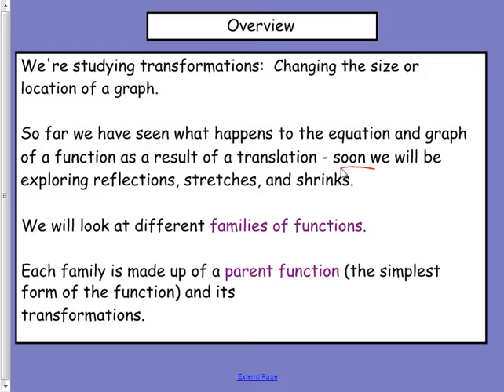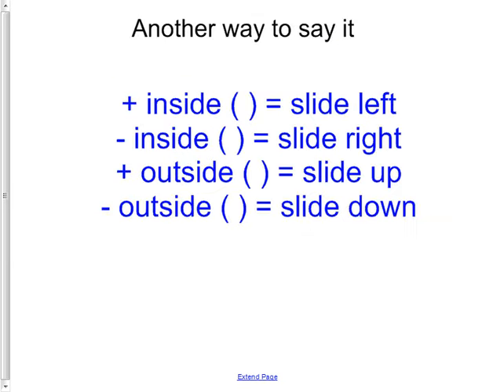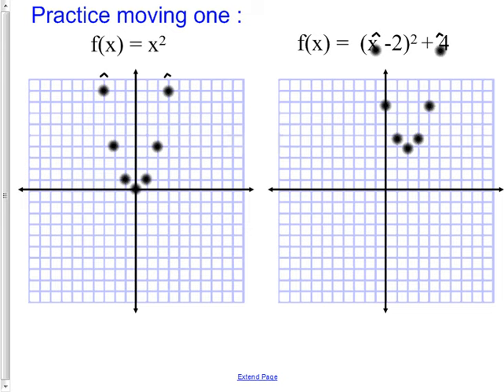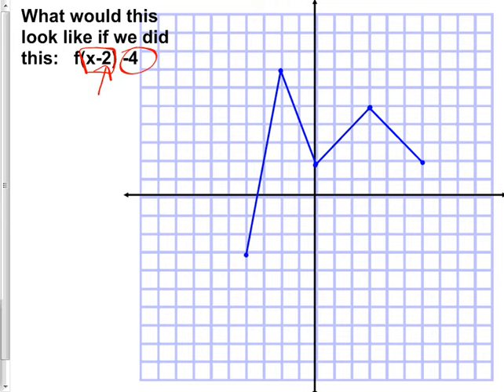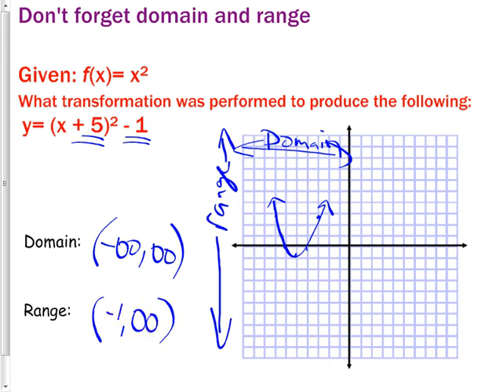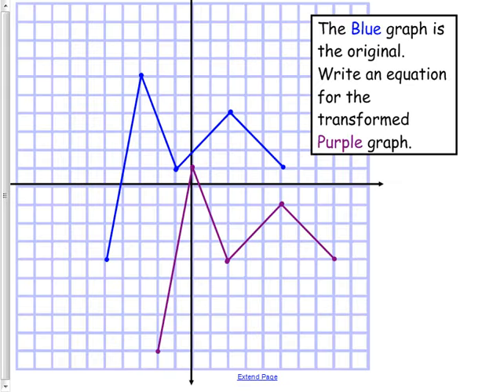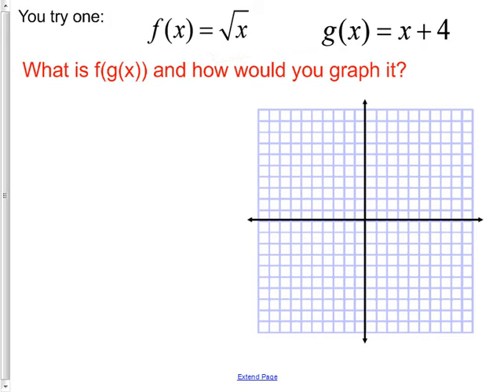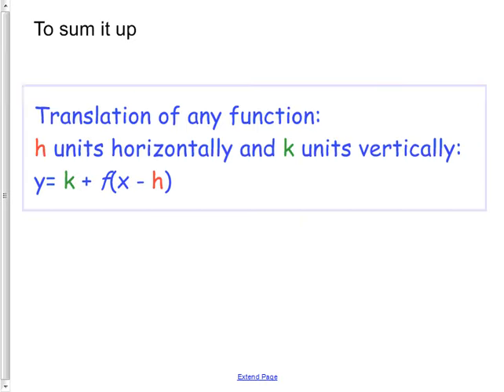October28 HHA translations day 2